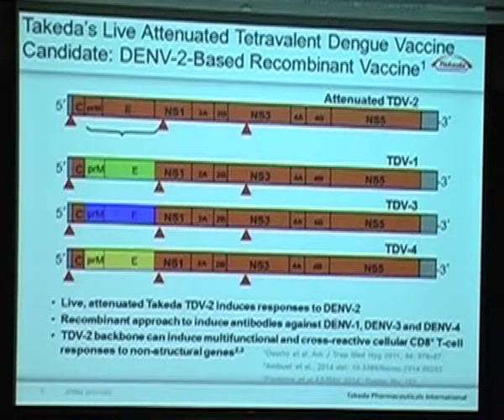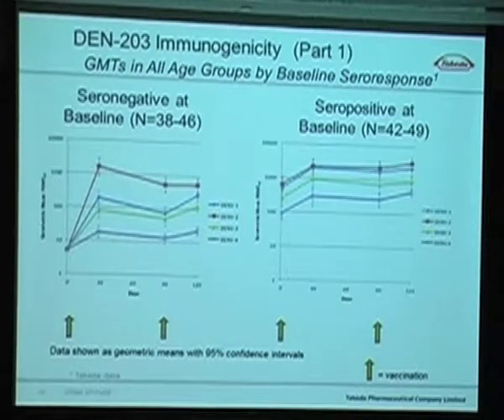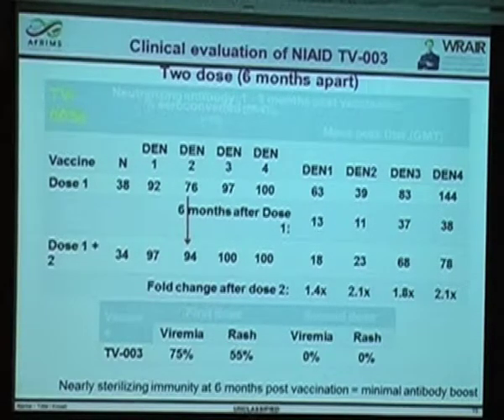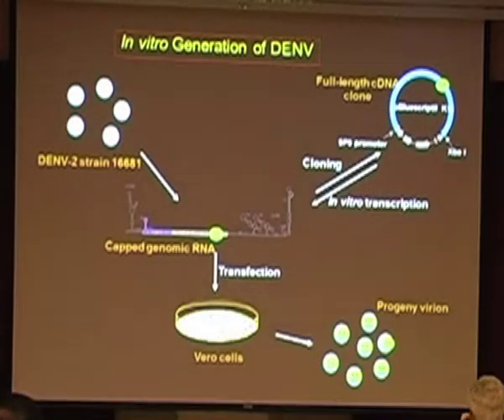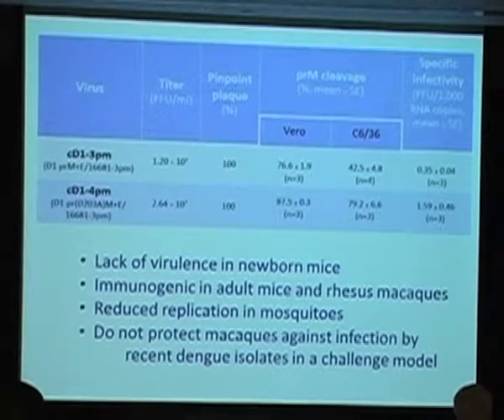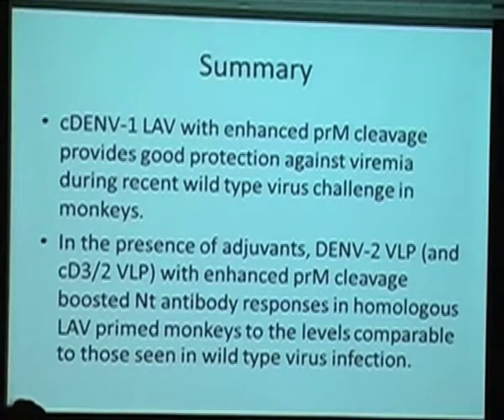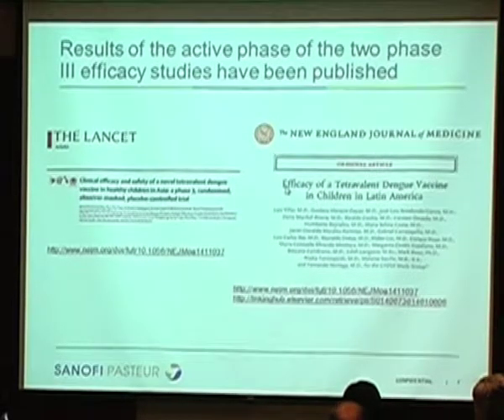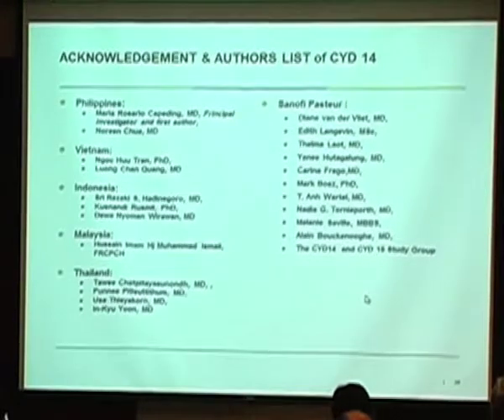JITMM2014 & FBPZ8: Session of Dengue Vaccine Update I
On the 2nd – 4th December 2014, Southeast Asia’s largest Tropical Medicine conference, the Joint International Tropical Medicine Meeting, JITMM, was held in Bangkok.
The session of Dengue Vaccine Update I was conducted by 3 invited speakers. 1st, Dr. Jeremy Brett, from Takeda Vaccine Pte Ltd, Singapore, talked about  "Update on Takeda's live attenuate tetravalent dengue vaccine candidate". 2nd, Dr. Louis Macareo, from Armed Forces Research Institute of Medical Sciences (AFRIMS), gave a lecture on "Update on NIAID/ NIH dengue vaccine candidates". 3rd, Dr. Nopporn Sittisombut, from Department of Microbiology, Faculty of Medicine, Chiang Mai University spoke on "An update on recombinant dengue vaccine development in Thailand".